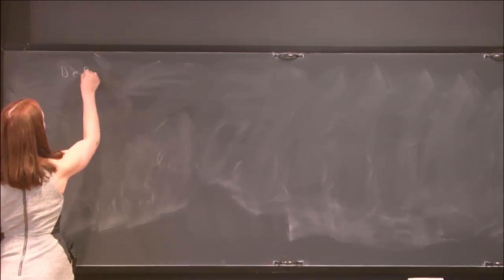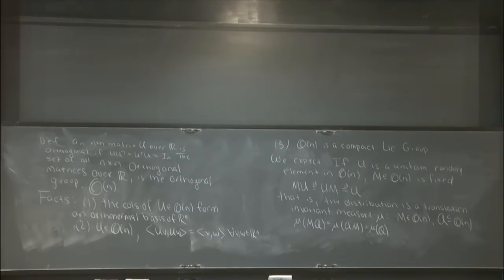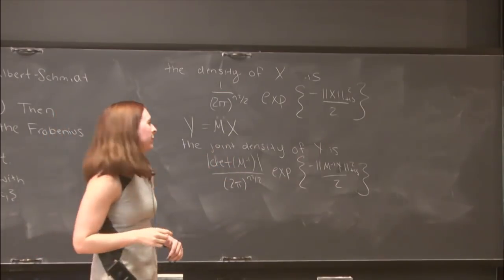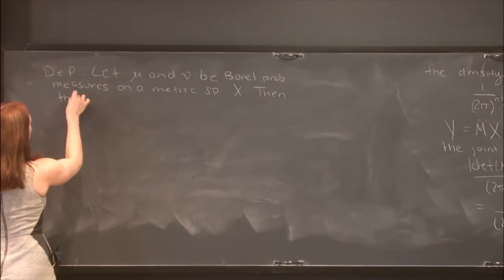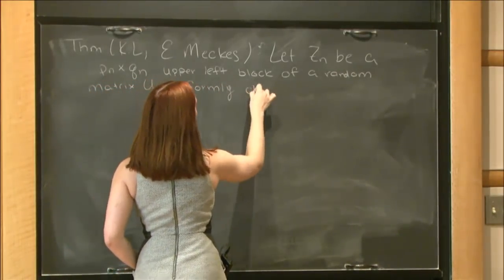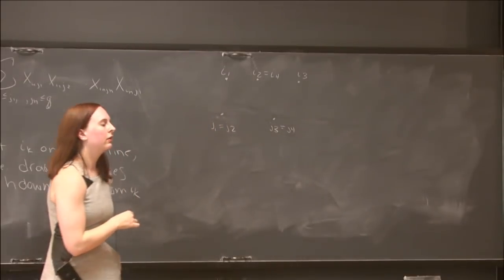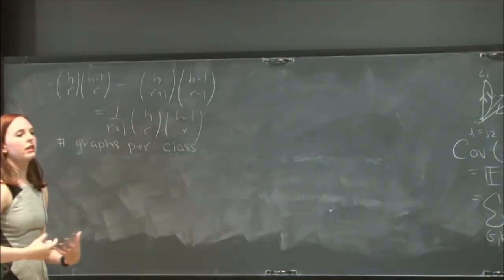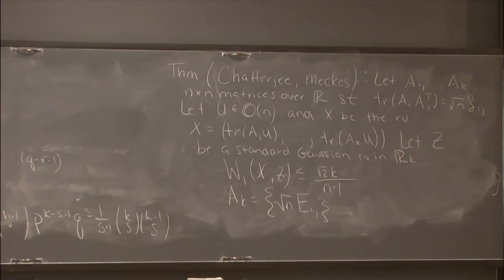Approximation of the entries of a random orthogonal matrix...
Women and Mathematics 2017

Title: Approximation of the entries of a random orthogonal matrix by independent standard normal
Speaker: Kathryn Lockwood
Date: May 17, 2017